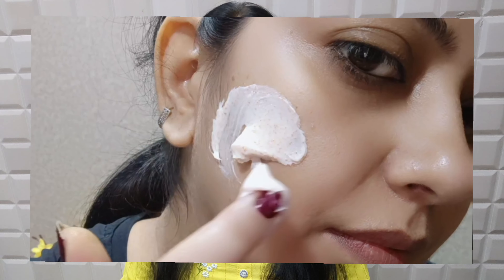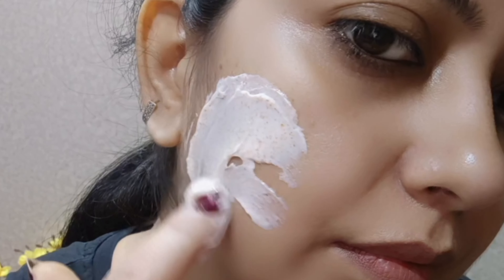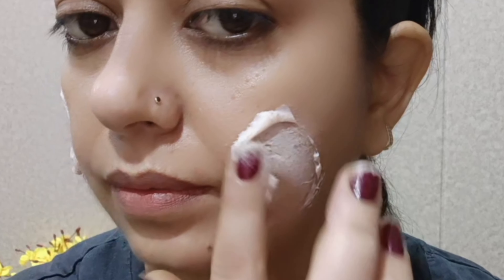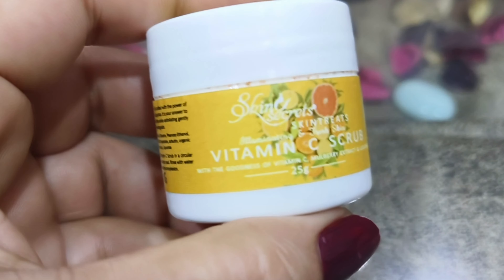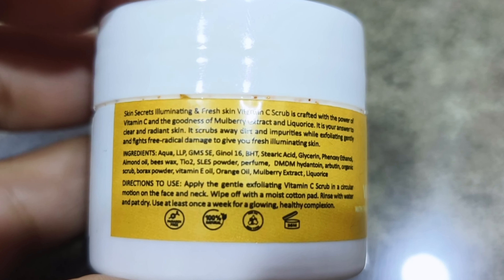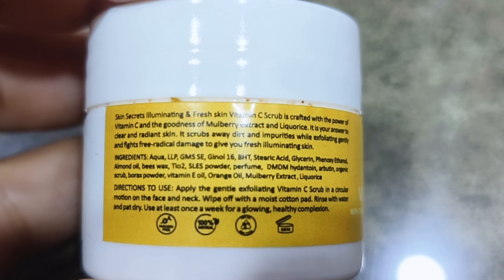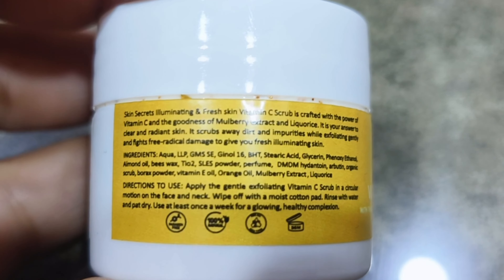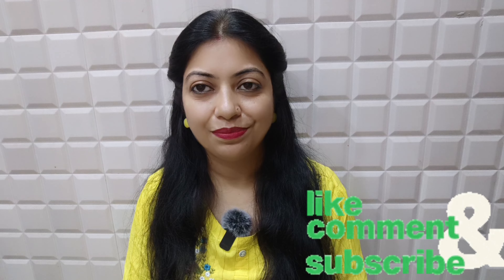Skin Secrets Vitamin C face scrub || benefits of Vitamin C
This product which i reviewed is such a good product with good results according to my skin type it may be your skin type is different. Please try this at your own risk.